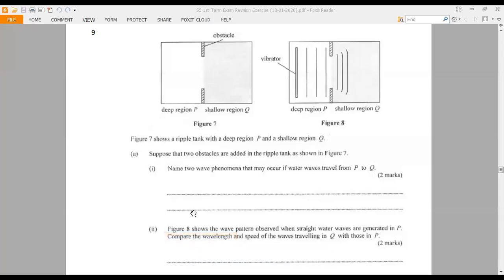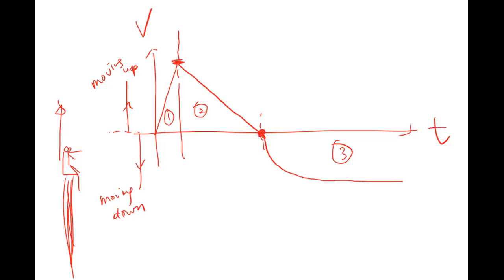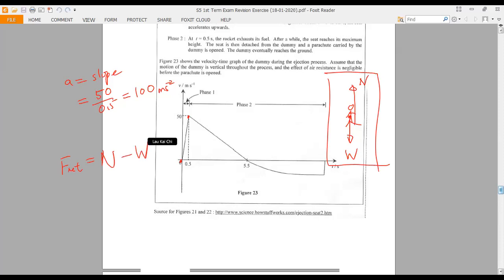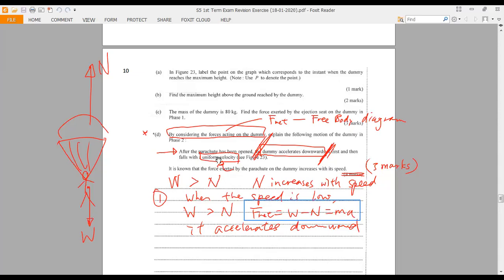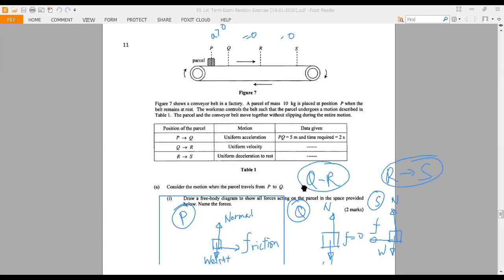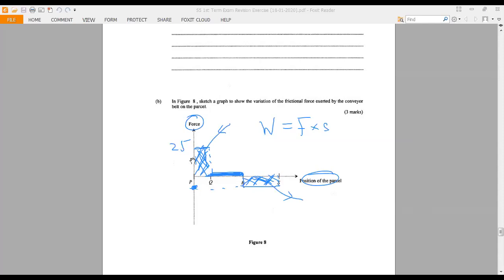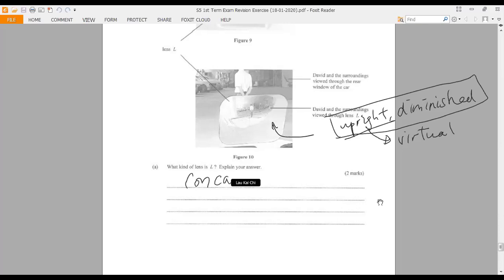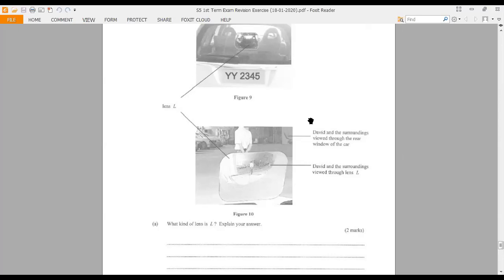19-01-2021 S5 Physics 1st term exam revision